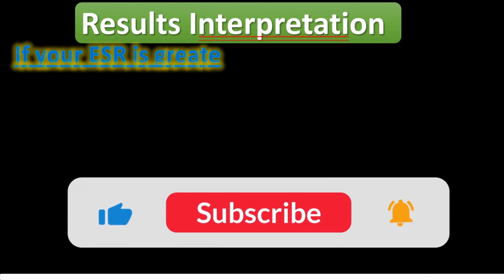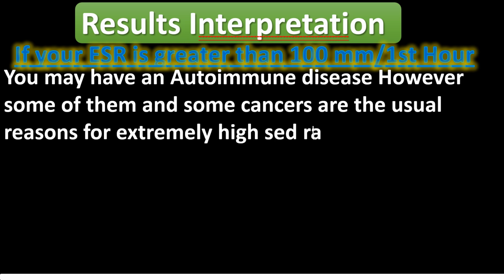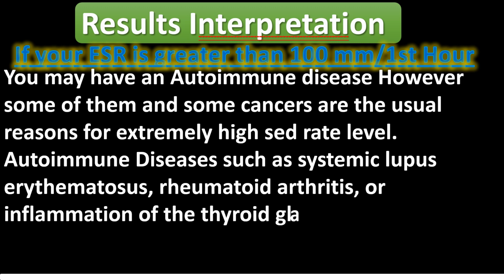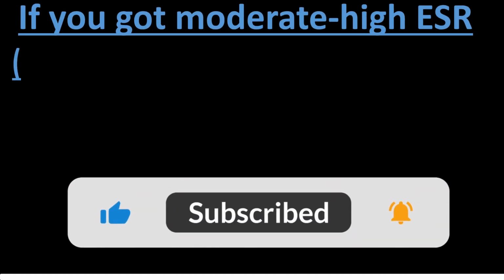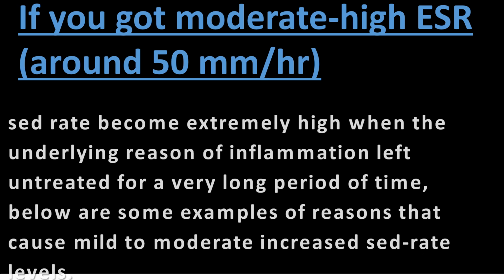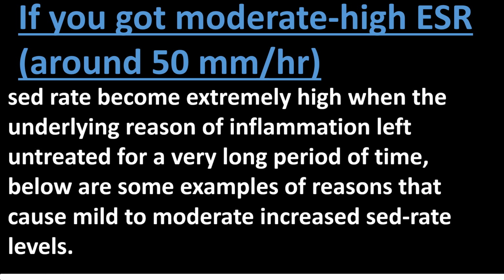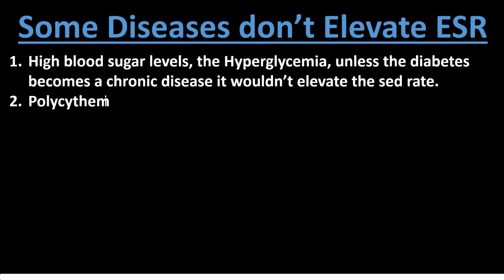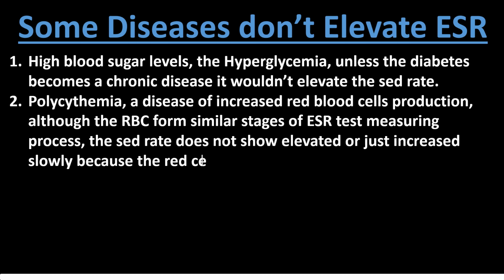What Do My Sed Rate Blood Test Results Mean?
One of many people repeating the same question many messages: What is meant by Erythrocyte Sedimentation rate in my blood test results?
And What Does ESR Test Results Mean?
I hope this explanation satisfying all of you, don't hesitate to ask for more answers for info you still don't understand about sed rate/ESR test results.